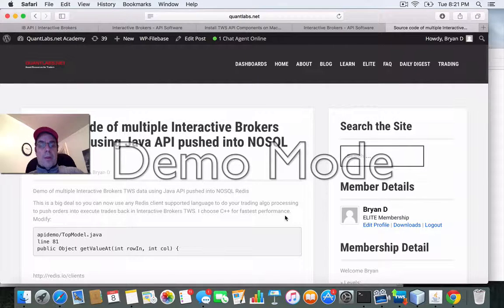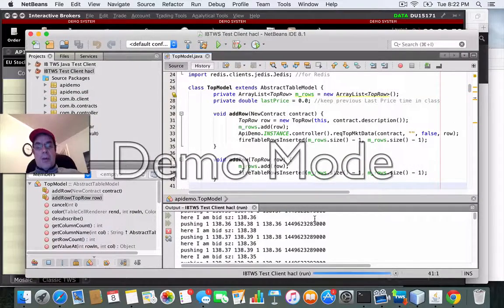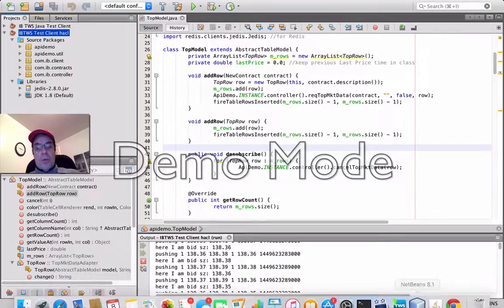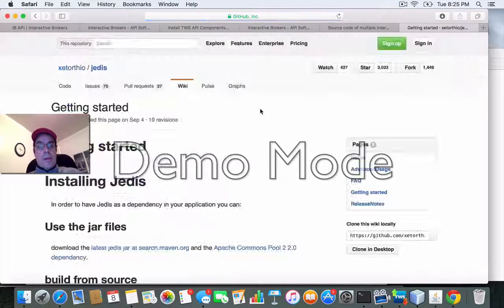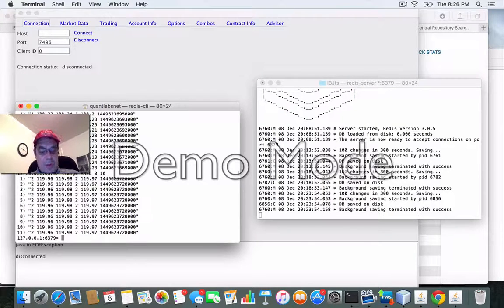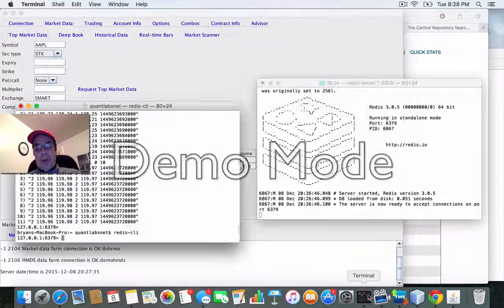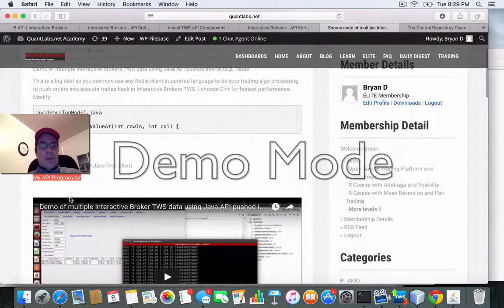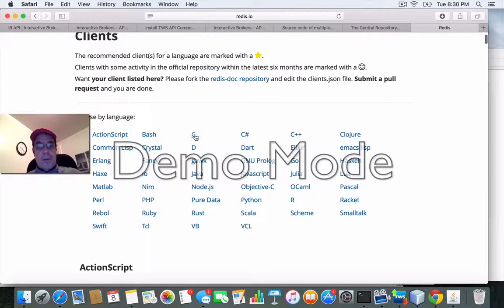Demo of Interactive Brokers TWS with Java API with Redis on Apple Mac OSX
This could get fast and easy to work with Redis NOSQL being the glue between Python and Java